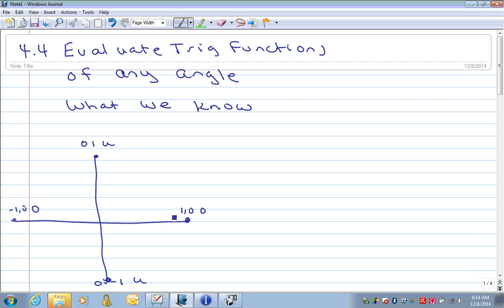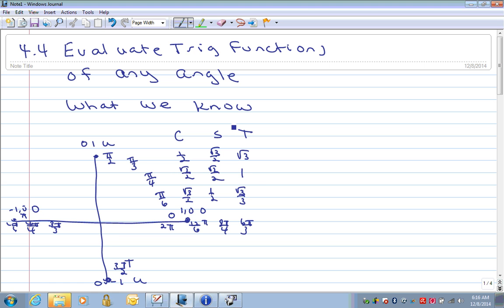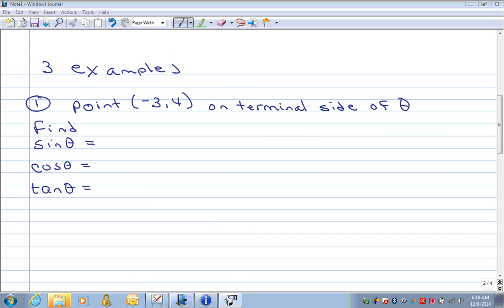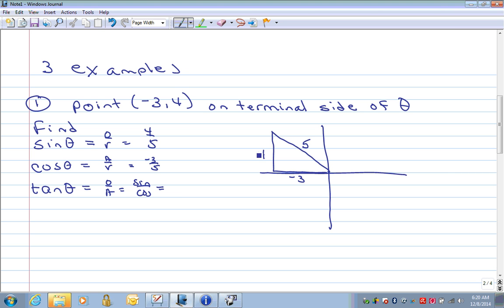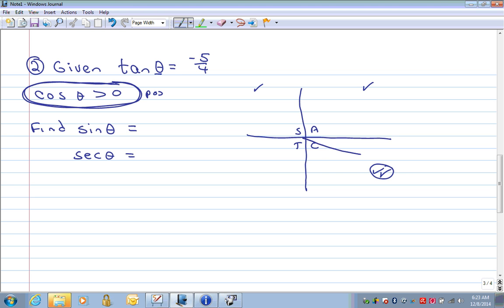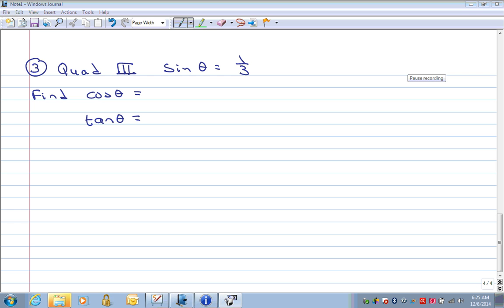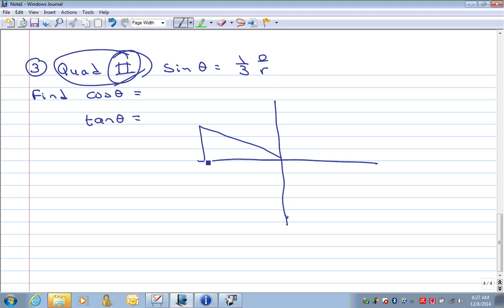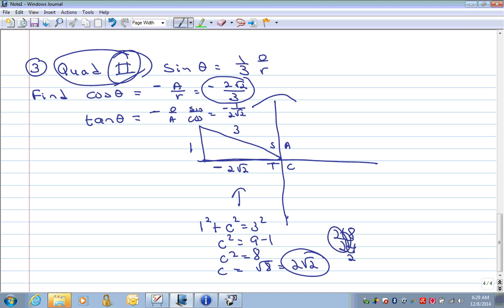4.4 Trig Function of Any Angle